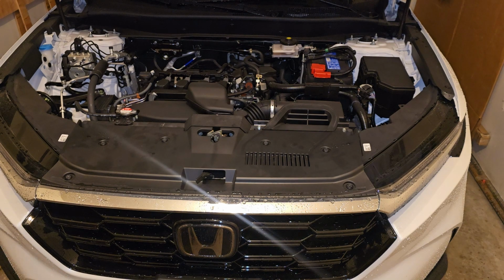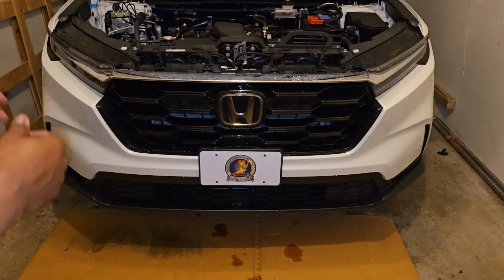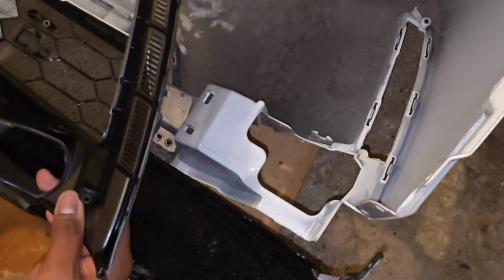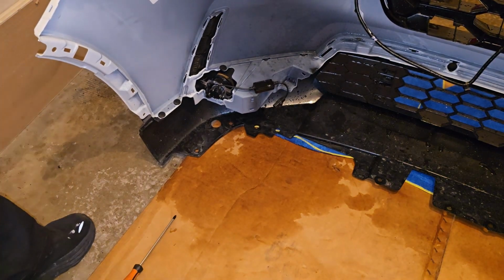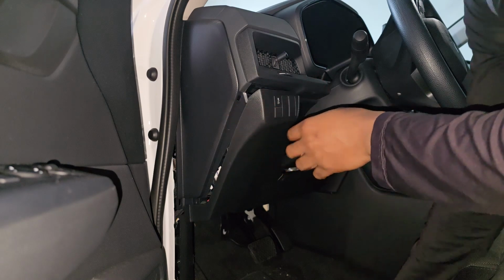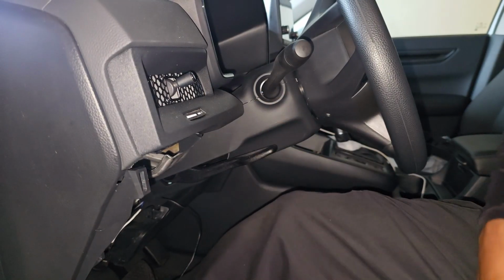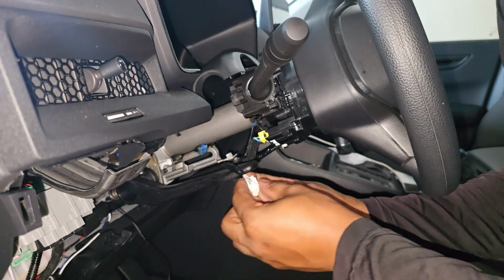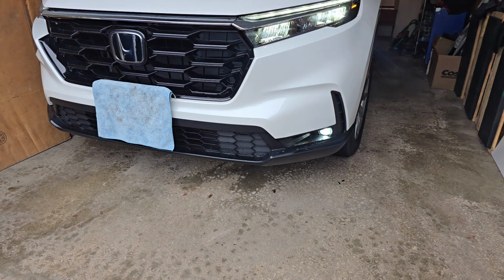23/24 CR-V EX FOG LIGHT INSTALL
FOLLOW ME STEP BY STEP ON INSTALLING THE FOG LIGHTS ON MY 2024 HONDA CR-V EX. THE KIT WAS PURCHASE FROM MIKSTORE AND THE SWITCH WAS PURCHASED HERE FROM MY LOCAL HONDA DEALERSHIP. THE SWITCH IS FROM THE HONDA CIVIC TOURING\SPORT TOURING.

PART NUMBER
OEM STALK - 35255-T20-C11